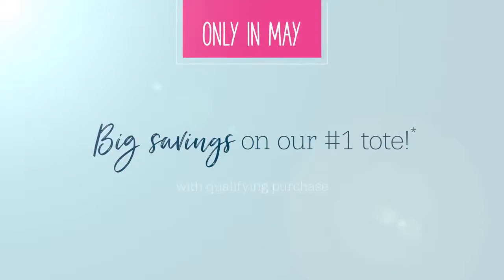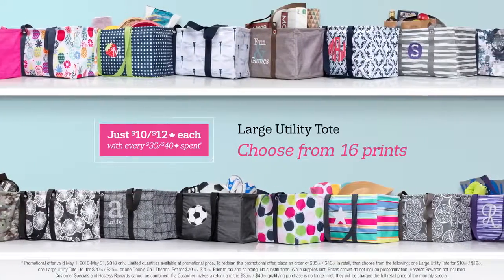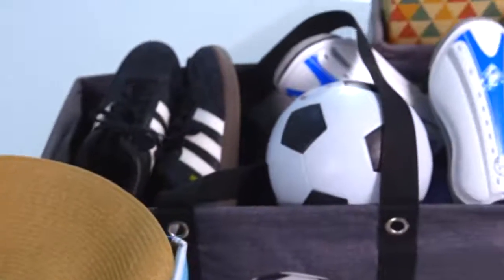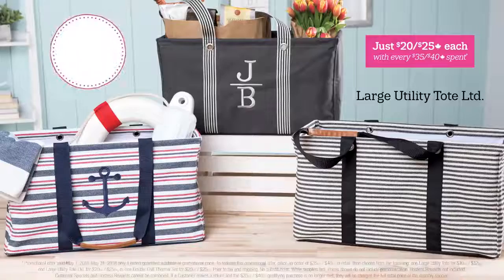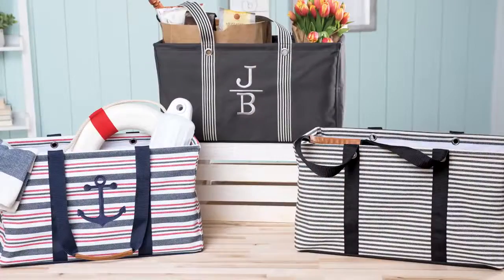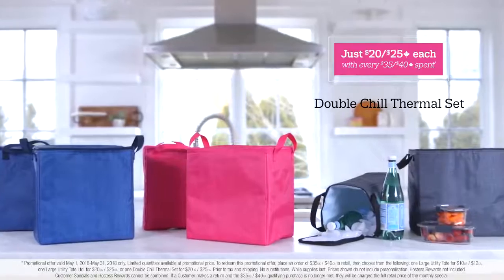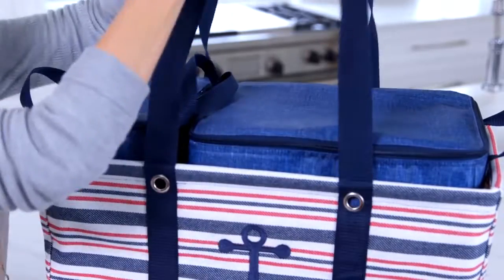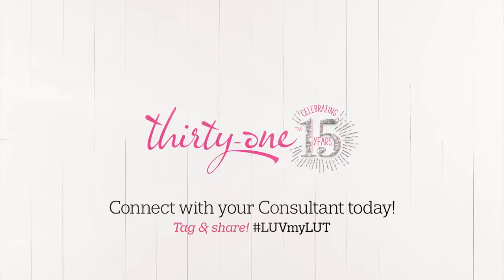Our #1 tote is just $10! May 2018 Customer Special – Thirty One Gifts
Our #1 tote the Large Utility Tote is on sale with Thirty-One Gifts in the month of May!